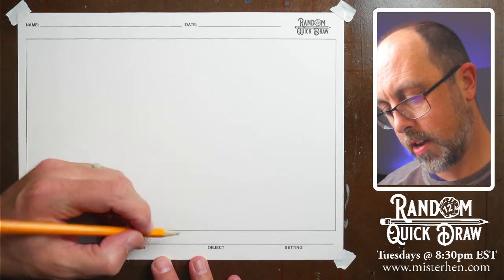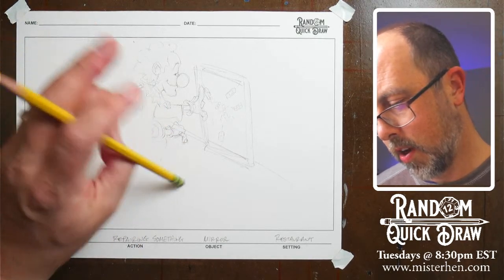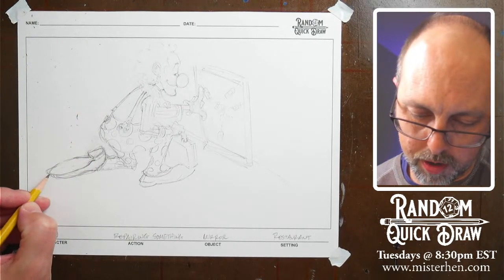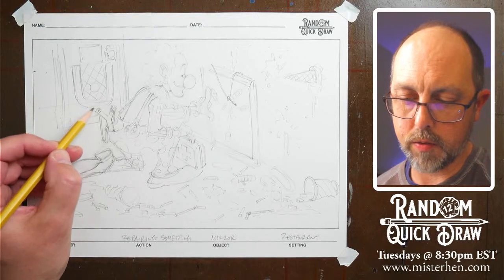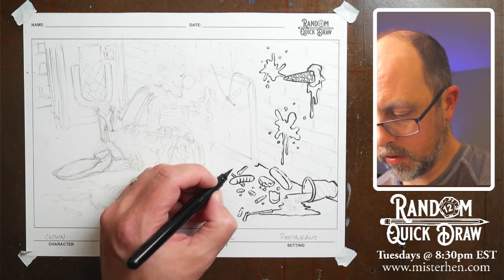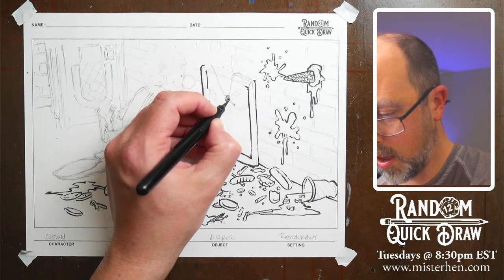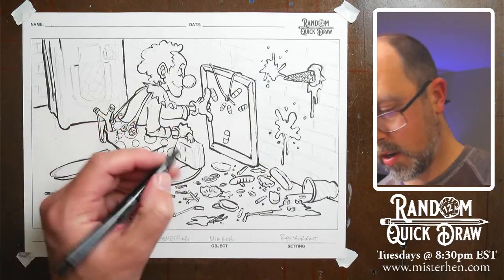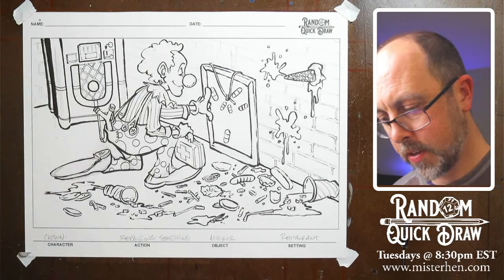Random Quick Draw - S2E10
Tonight's Episode
Character: Clown
Action: Repairing Something
Object: Mirror
Setting: Restaurant
You can print off a copy of tonight's drawing to color.  Members can print the RQD Blank Pages as well as the RQD2301 List that I used for this session.